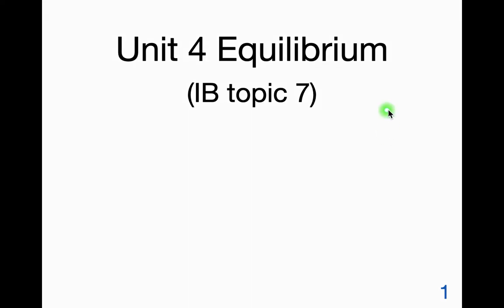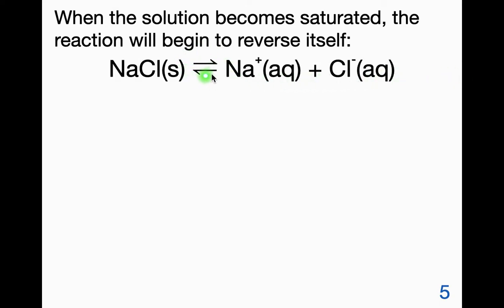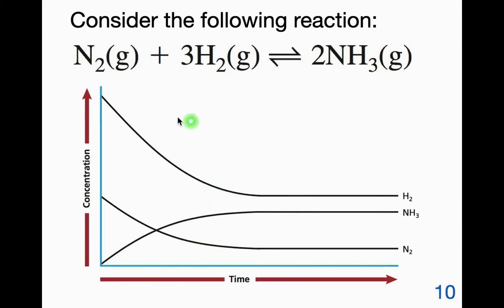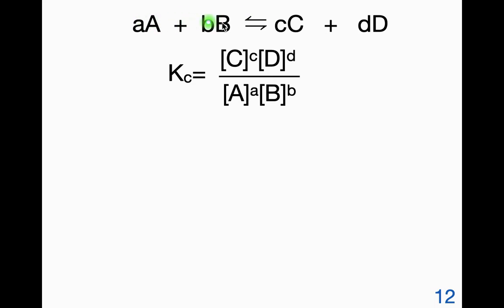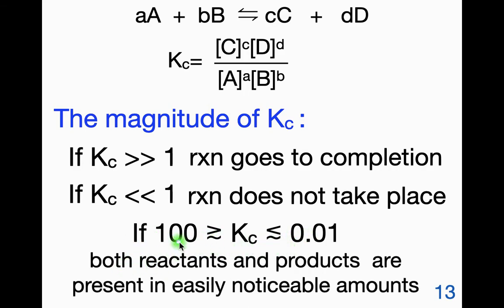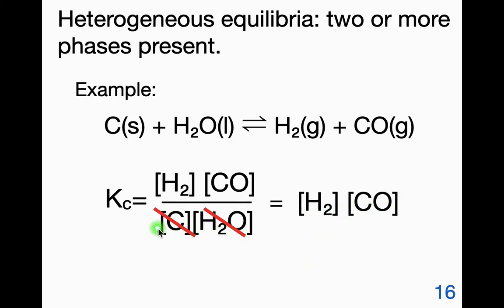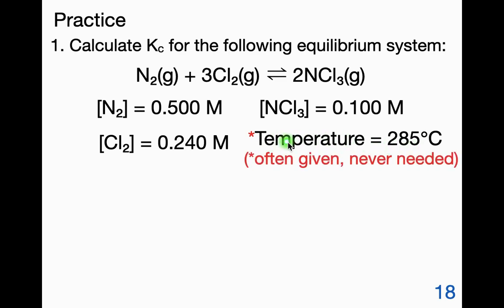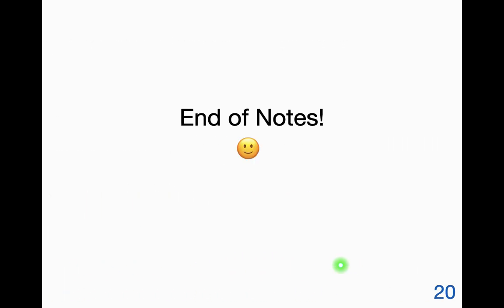Notes 4.1 Equilibrium